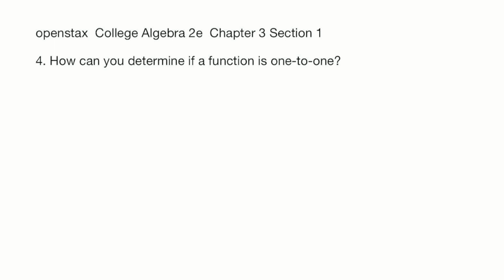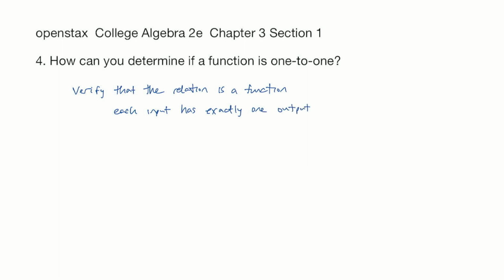Problem 4 from Section 3.1 of College Algebra 2e by OpenStax - How can you determine if a function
4. How can you determine if a function is one-to-one?